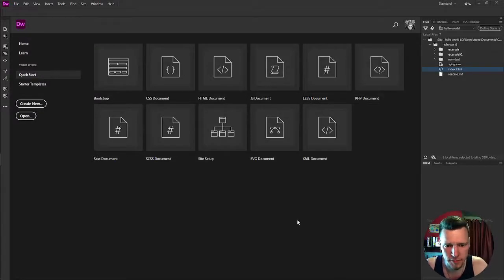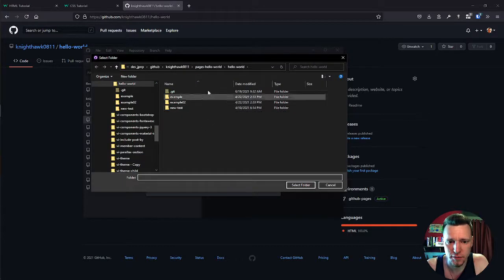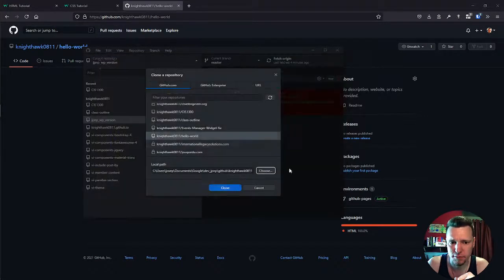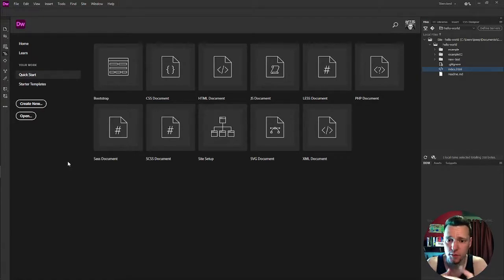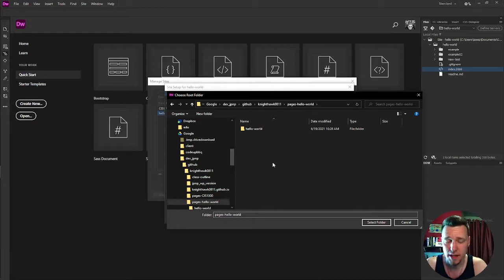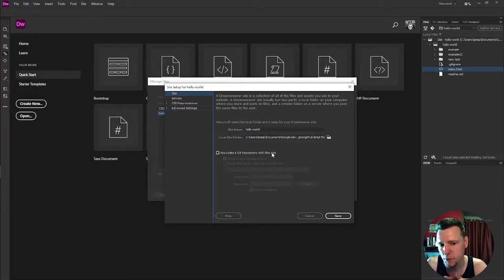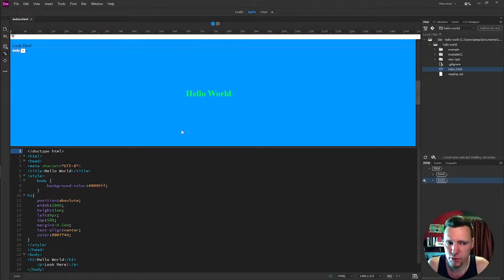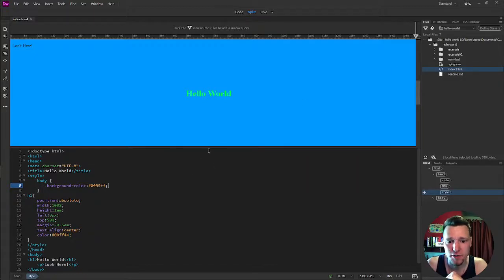Web Dev Basics - Setting up Dreamweaver and GitHub Pages together.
I'll cover some basics about how to make a GitHub Pages repository work with a Dreamweaver website. Make sure the home directory is set correctly so the URLs (links) work within your website.